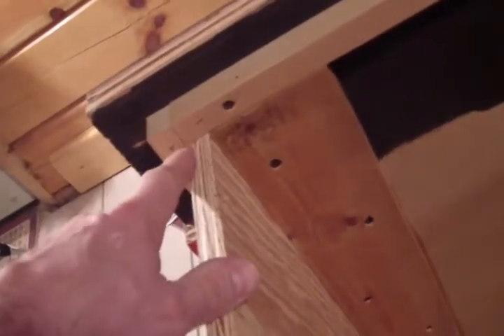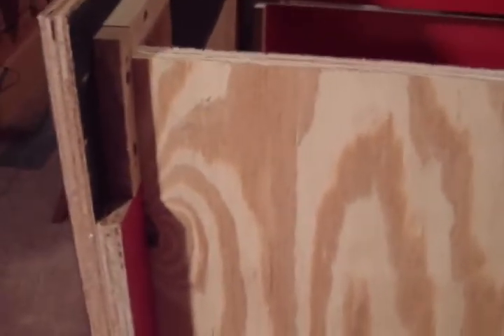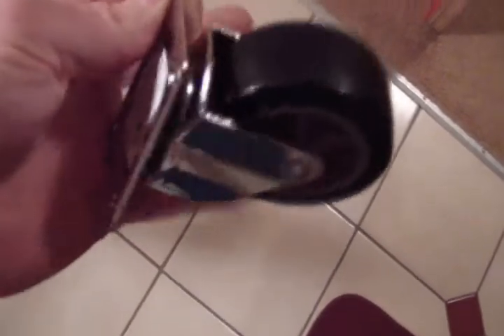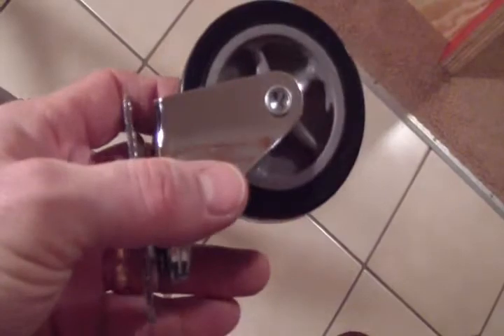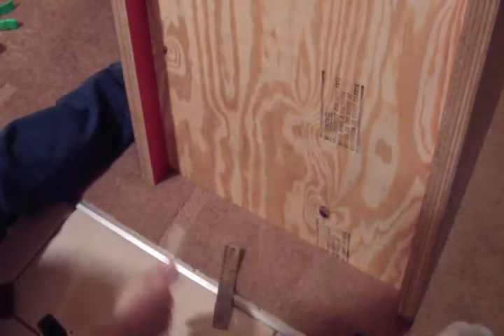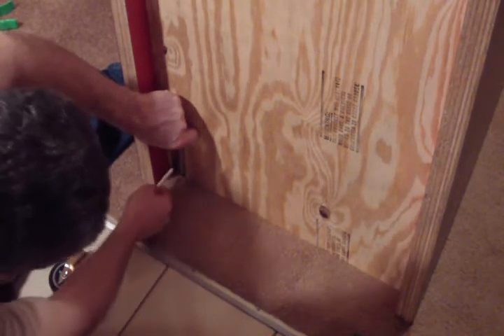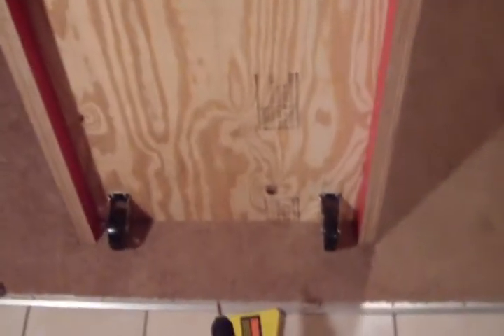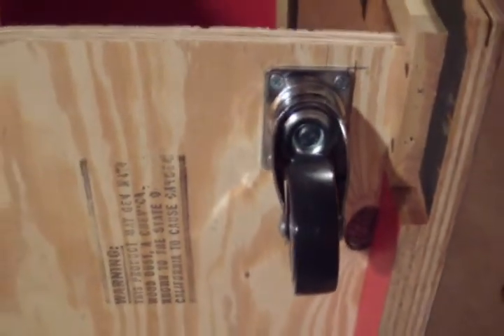MAME Cabinet Casters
In this video I install the casters on the bottom of the MAME cabinet.  Shows measuring and marking for the installation and predrilling the holes for the wood screws used to secure the casters.